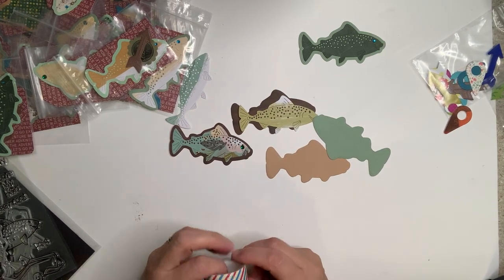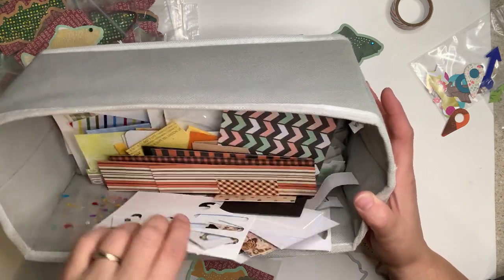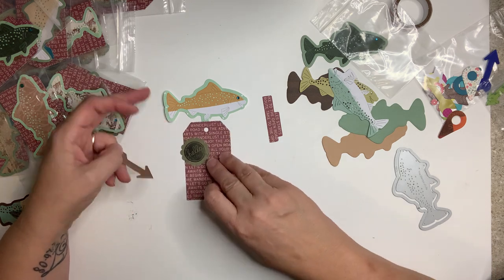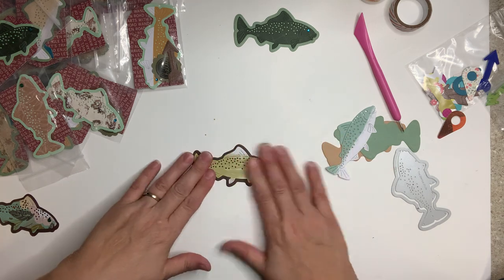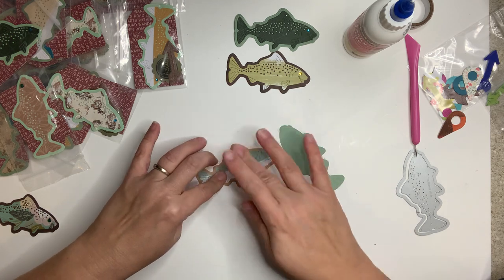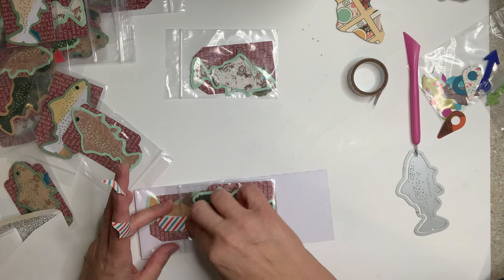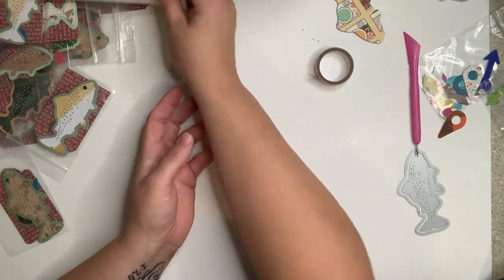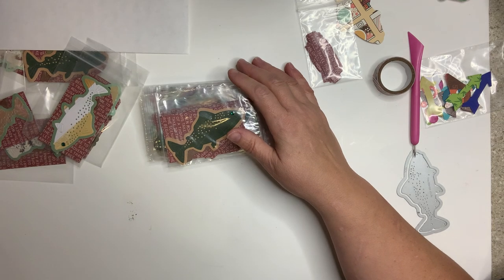Using Scraps to Make Embellishments | Theme: Great Outdoors | DIY Scrapbooking Embellishments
Swaps have moved! I will always be so grateful to my friends at LOVE RTS Facebook group for allowing me to start swapping with my scrappy friends. As of, 2023, Ginger's Corner will be hosting all future swaps. You can swap with us and I invite you to join Ginger's Corner FB group.